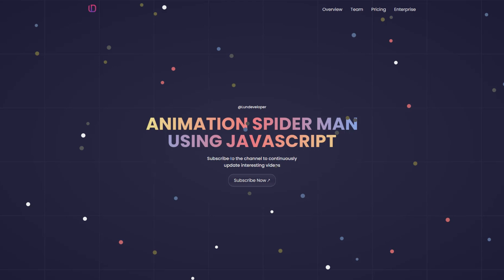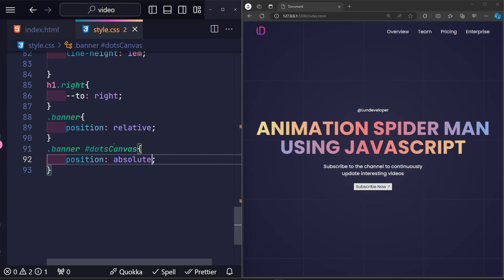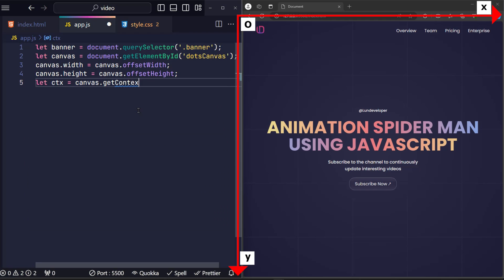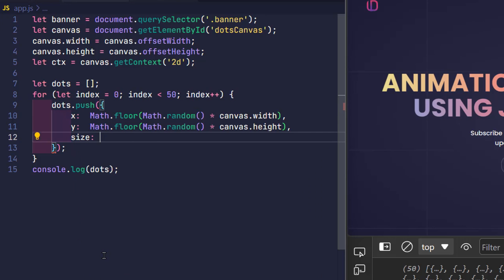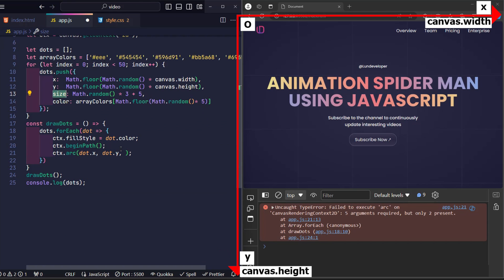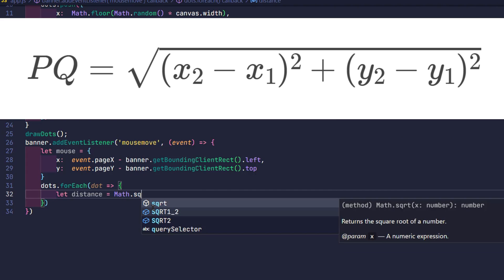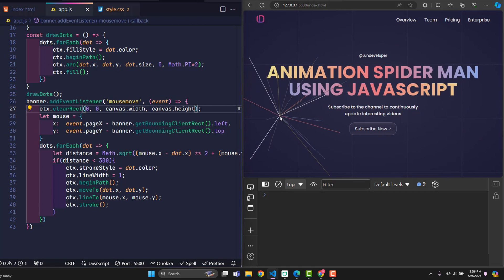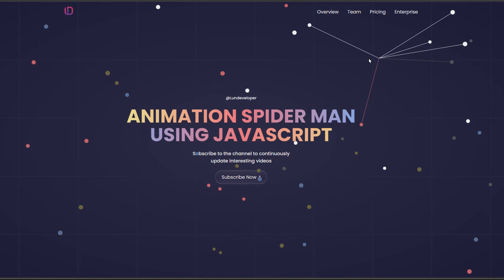Create Effect Cursor Like Spider Man Using Canvas HTML5 And Javascript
In this video, Watch me guide you through your how to Create Effect Cursor Like Spider Man Using Canvas HTML5 And Javascript, After this video, you will master the canvas and easily customize and use javascript to draw whatever you want.

Combining canvas and javascript to create cursor effects will help standardize Html, not create redundant elements and especially it will be very smooth.

HTML5 Canvas is a powerful element in the HTML5 specification that allows for dynamic, scriptable rendering of 2D shapes and bitmap images. It provides a way for developers to draw graphics, animations, and other visual elements directly within a web page using JavaScript.

Steps - By Steps:
00:00 project introduction
00:41 Create canvas element in HTML5
02:28 Setup Javascript
02:56 Draw a random circle
06:08 Drawing lines
09:13 Erase straight lines